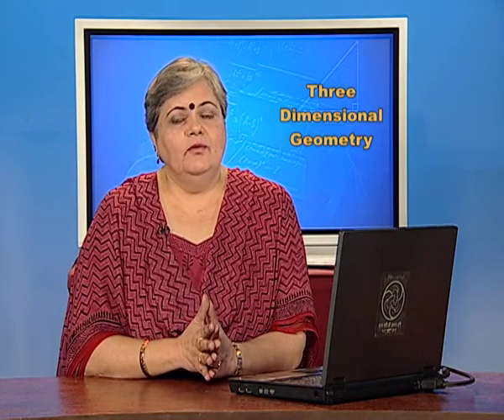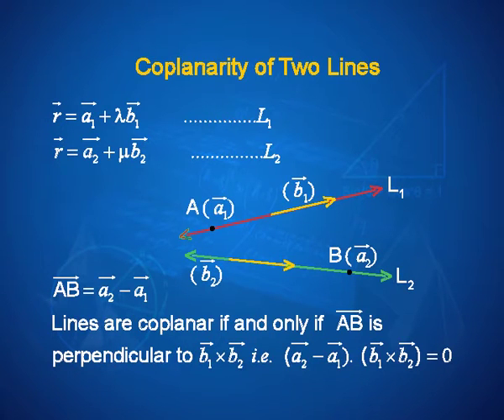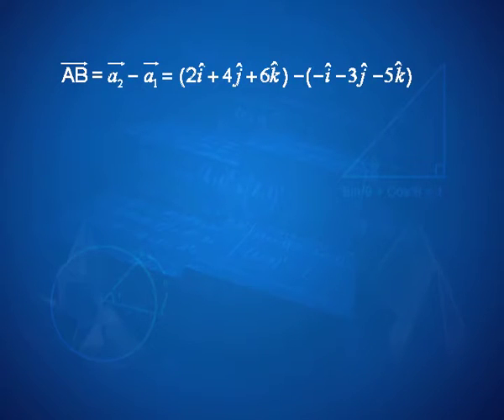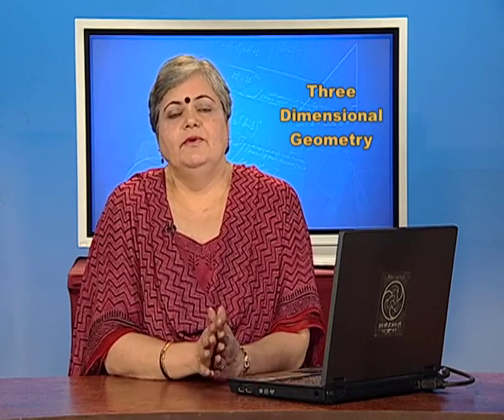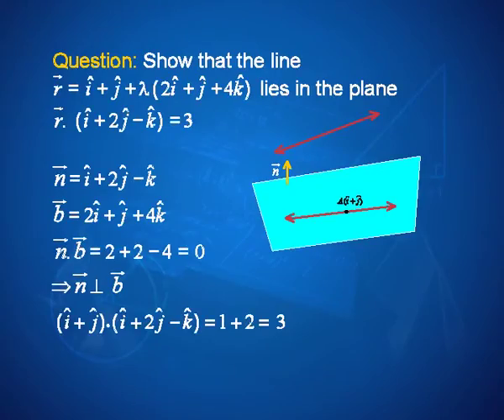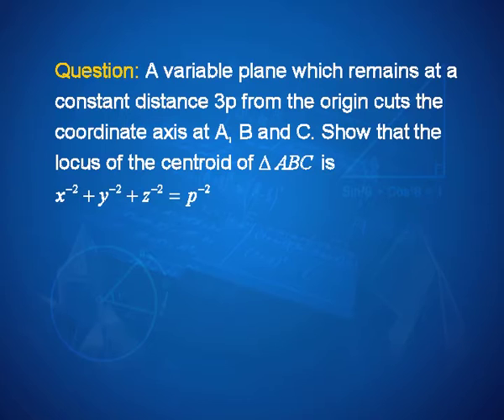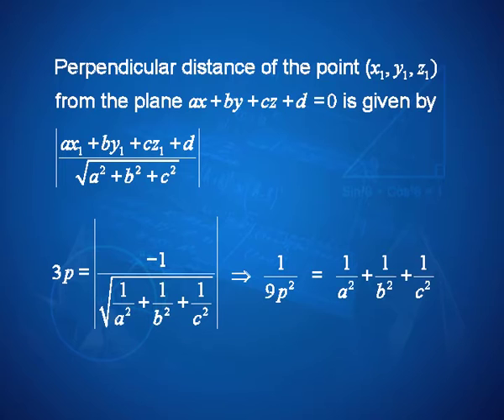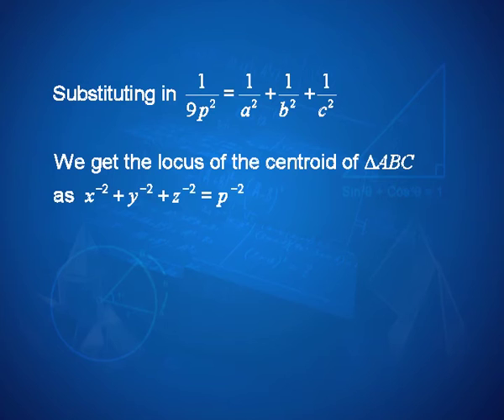Chapter 11: Three Dimensional Geometry (Ep 6)